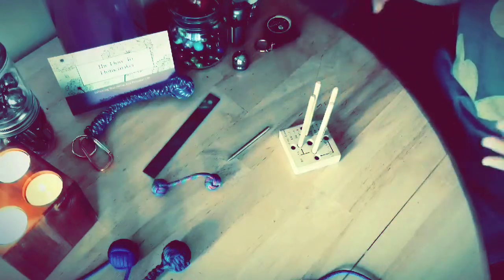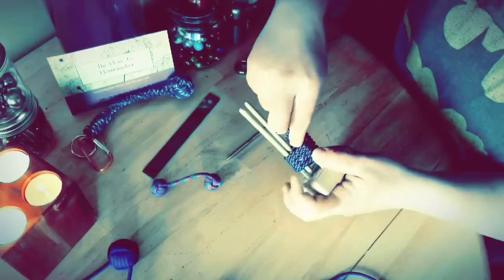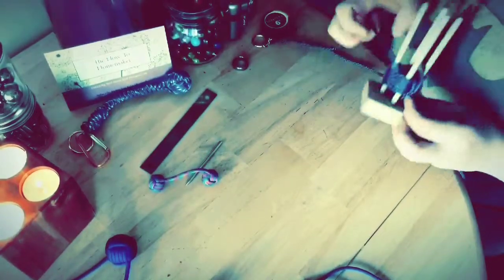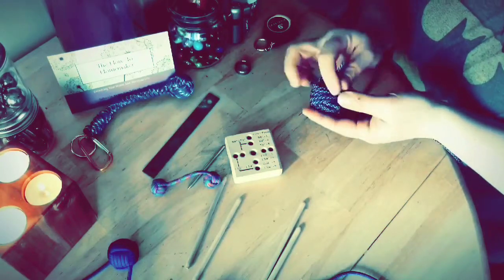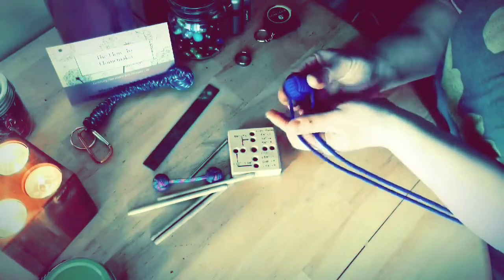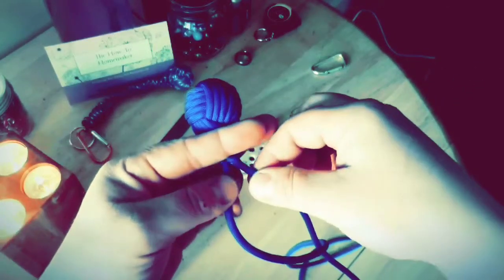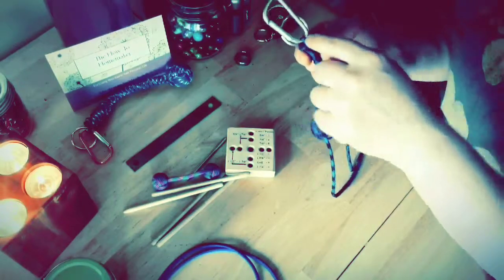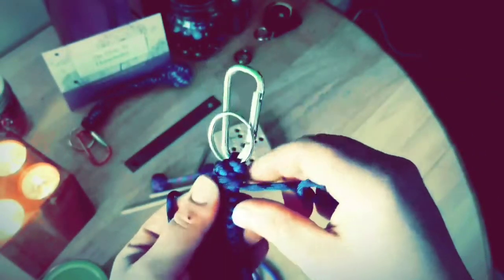5 Wrap Paracord Monkey Fist Keychain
I enjoy making monkey fists! I have made all sorts of sizes and designs for all sorts of purposes. The most versatile is the keychain. Watch my fidget spinner video first to practice doing a smaller monkeyfist.